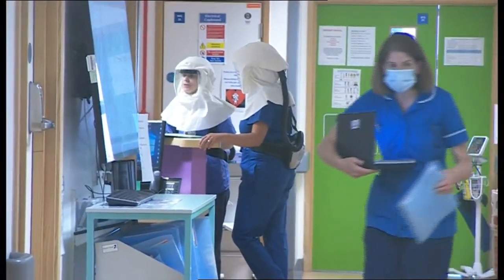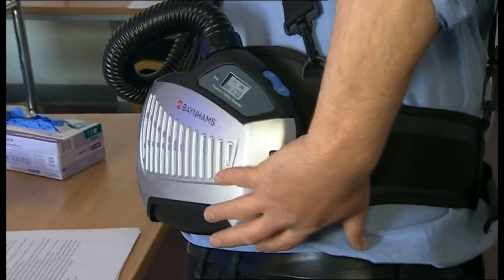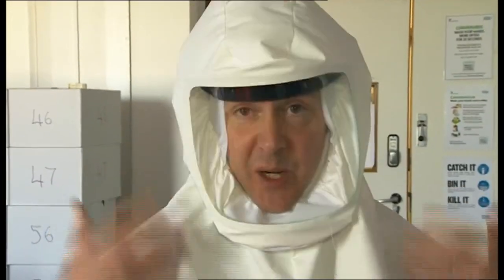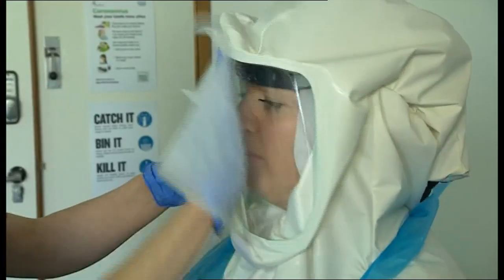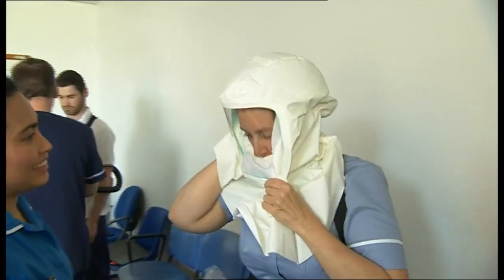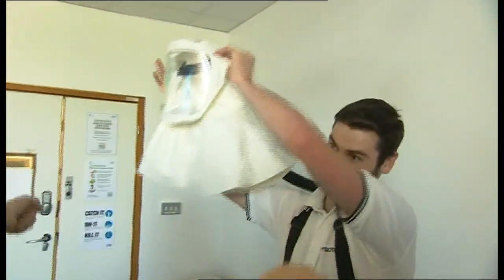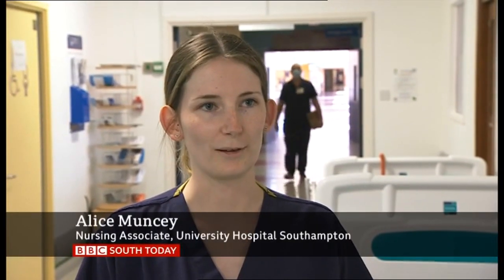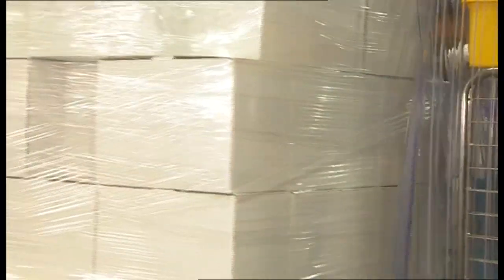BBC South: PERSO Respirator PPE introduced on hospital wards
PPE Respirators developed by the University of Southampton & University Hospital Southampton and manufactured by INDO Lighting have been deployed on the hospital's wards for the first time.